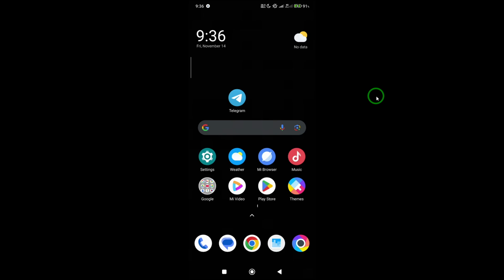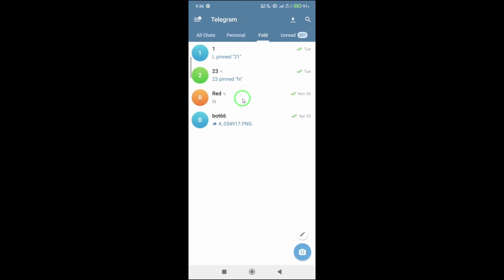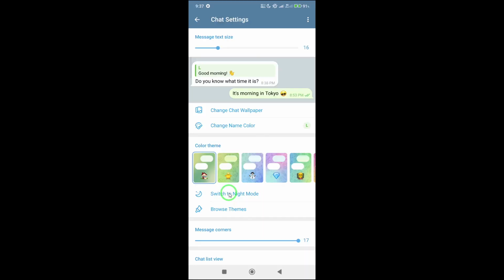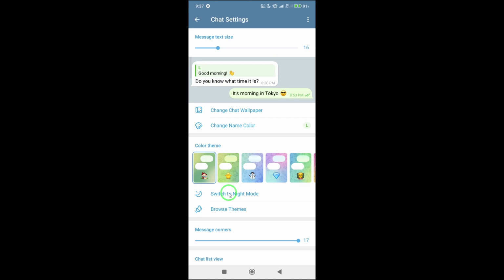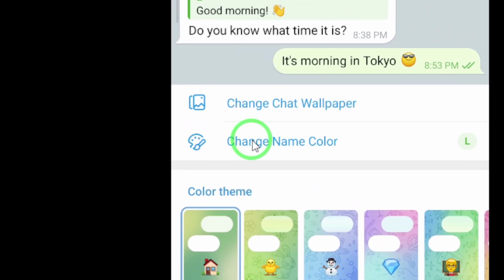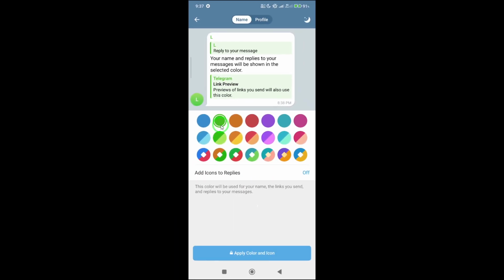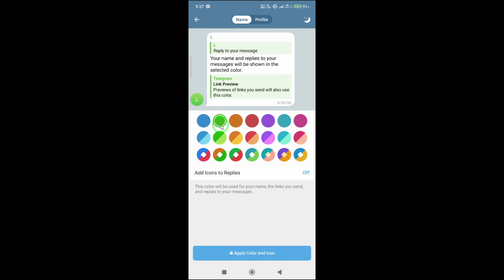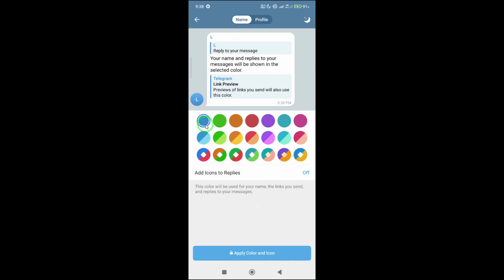How to Change Name Color On Telegram (Updated)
Learn how to change name color on Telegram easily with this updated 2025 guide. This quick tutorial shows you exactly where to find the right settings and customize your chat appearance in seconds.

Follow these steps:

1. Open the Telegram app

2. Tap on menu at the top left

3. Tap on Settings

4. Tap on Chat Settings

5. Tap on Name color

6. Choose your color & confirm

Customize your Telegram experience and make your chats stand out!-
Timeline:
00:00 Start
00:12 How to do it
01:05 End